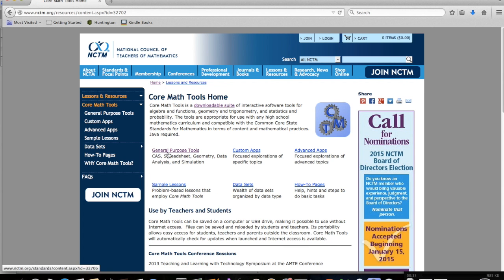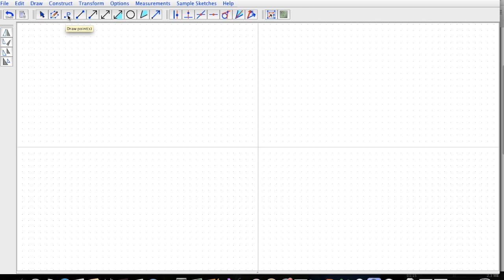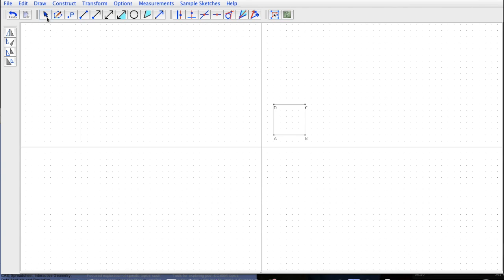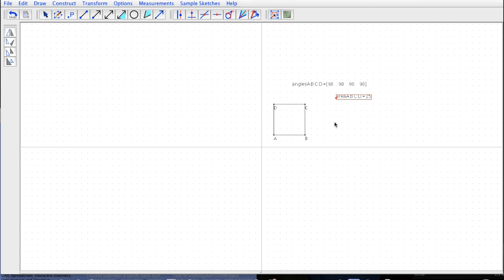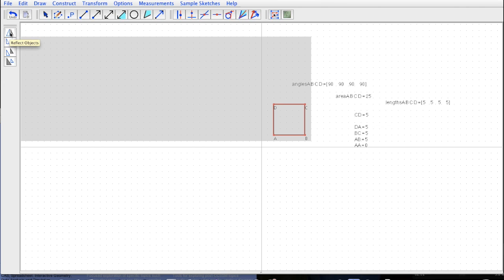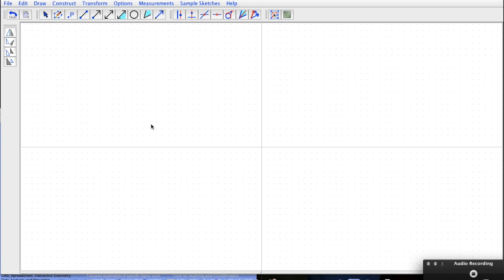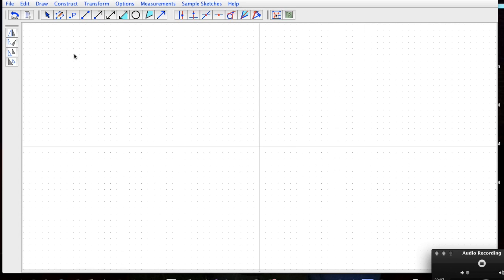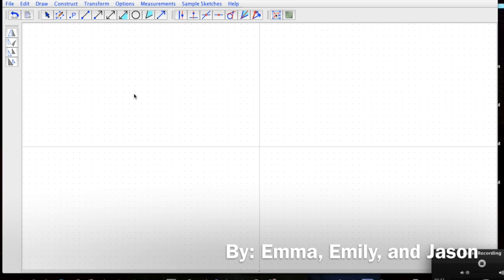NCTM Core Math Tools:Geometry and Trig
This video is about how to use the NCTM core math tools specifically focusing on geometry and trig